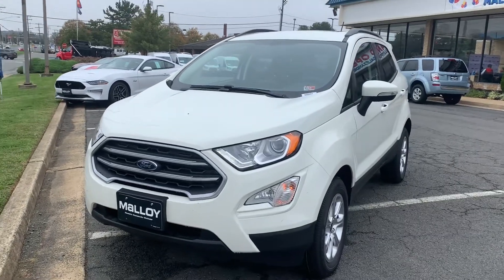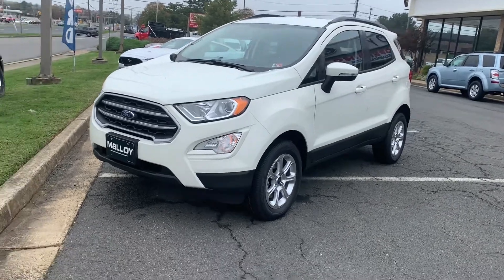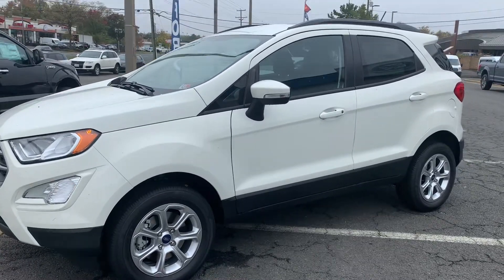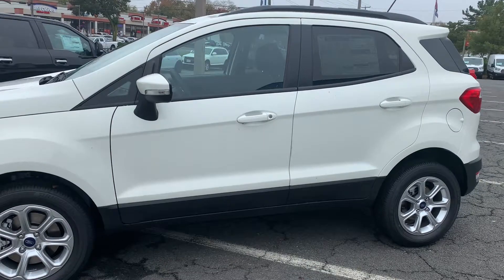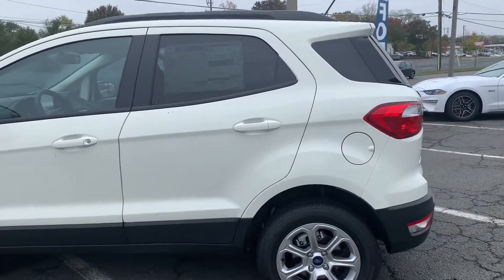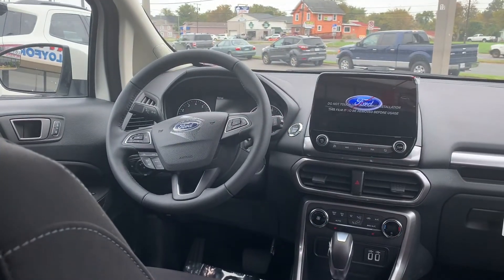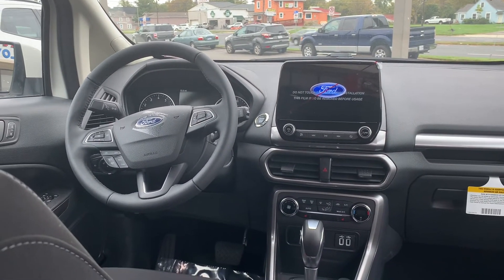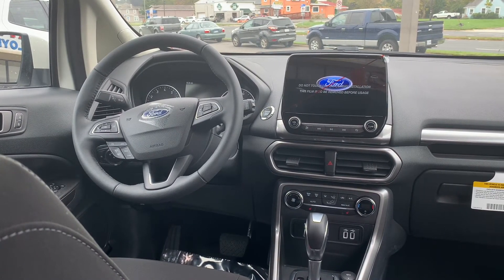New 2020 Ford EcoSport SE SUV 200002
New 2020 Ford EcoSport SE SUV

Exterior color: Diamond White
Power moonroof, rear intermittent wiper/washer/deicer, LED signature lighting, rearview camera, reverse sensing system, SOS post crash alert system, individual tire pressure monitor system, Ford Pass Connect 4G WiFi, hill start assist, illuminated entry, heated front seats, 23mpg city, 29mpg highway